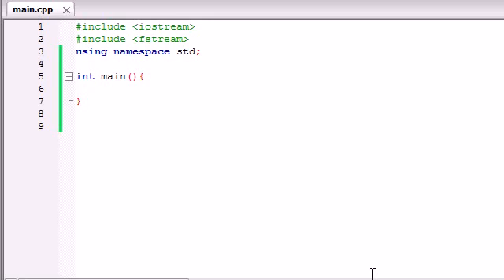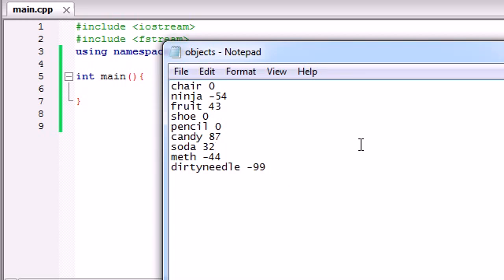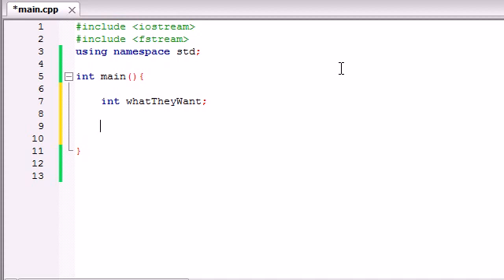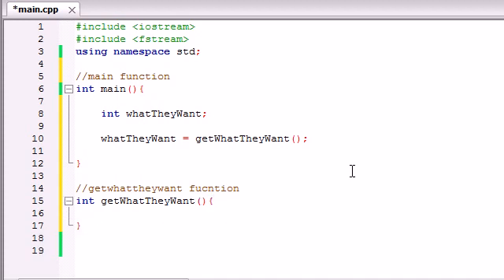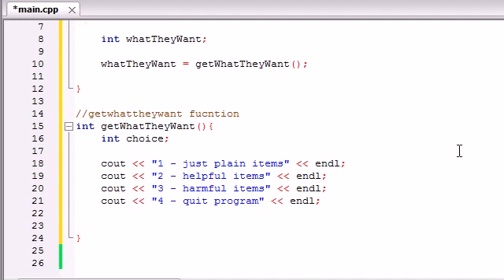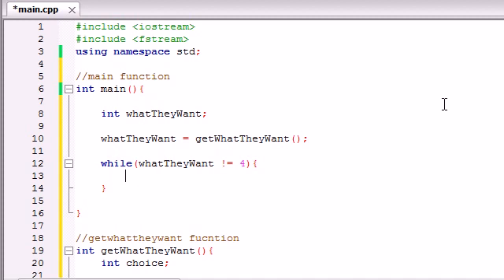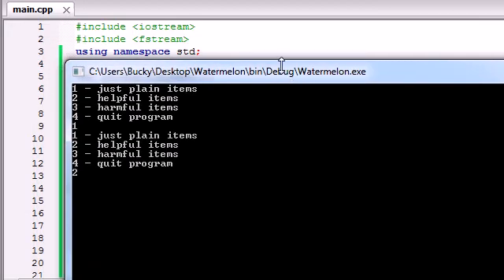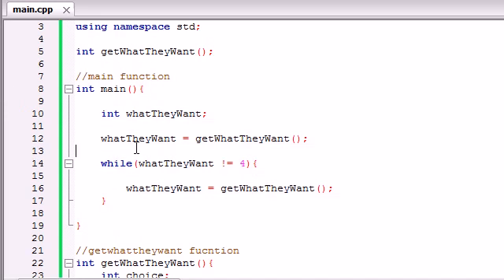Buckys C++ Programming Tutorials 68 Cool Program Working with Files | C++ Tutorial